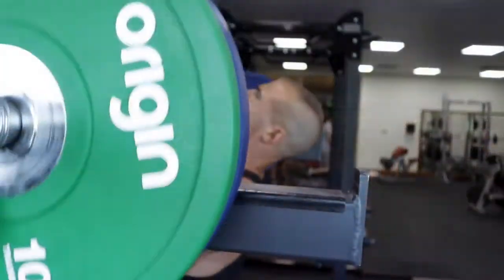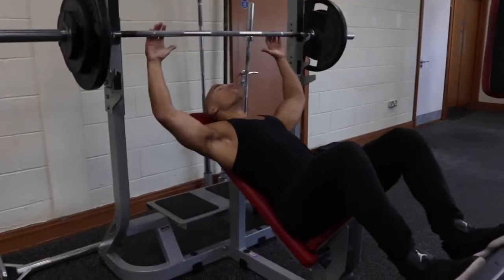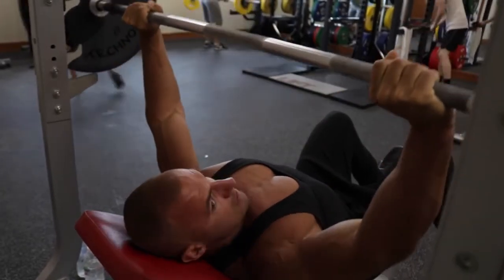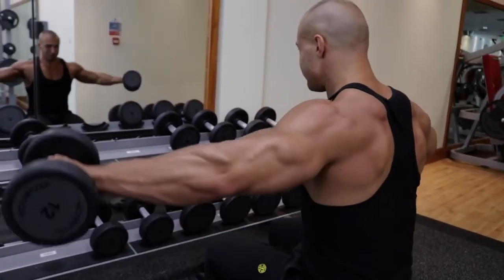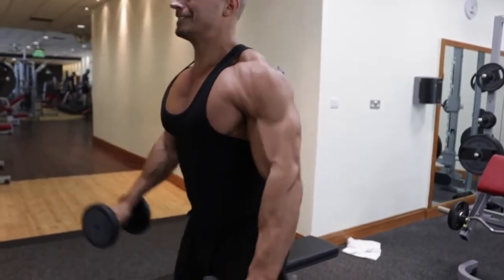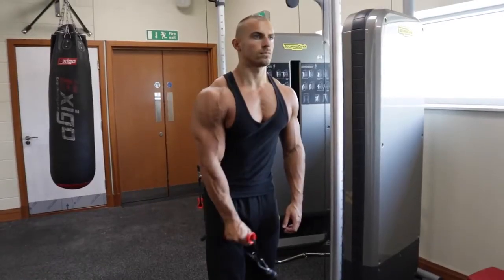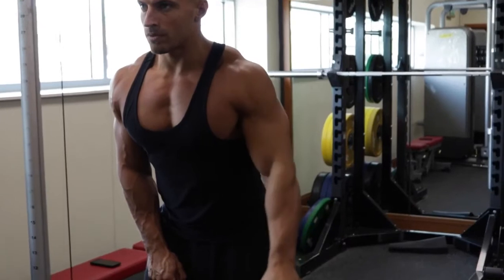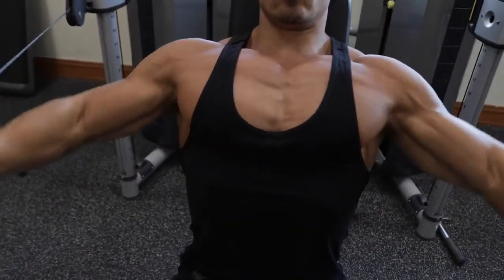Full Chest & Shoulders Workout - Push Day (Push/Pull/Legs)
This routine is part of current push/pull/legs split which I'll be following for the next few weeks.